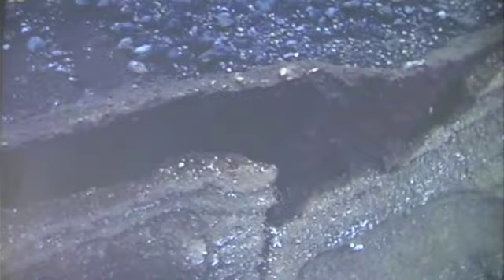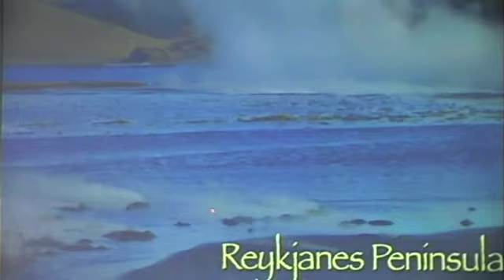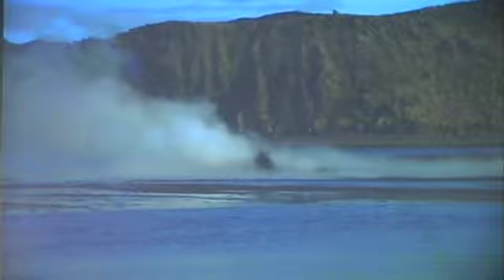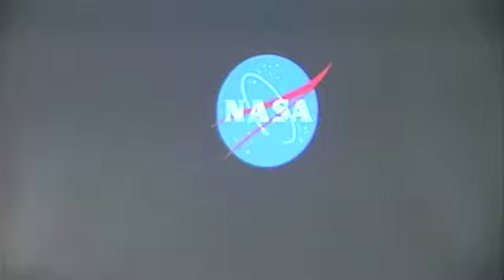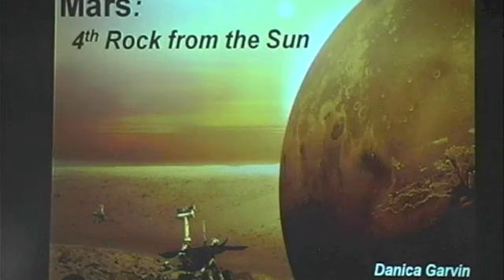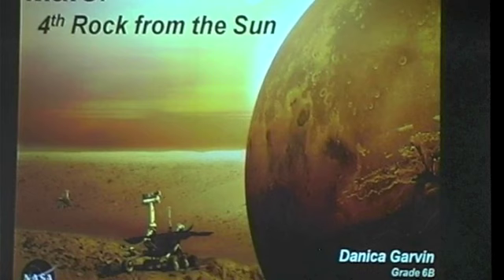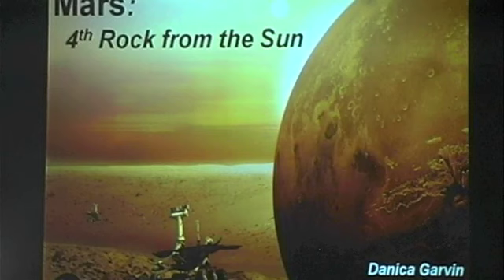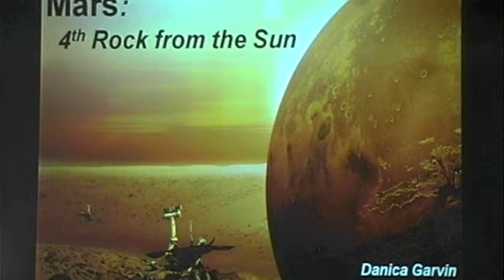(4 of 5) Dr. James Garvin, Pathways to a Red Future - 2009 Mars Society Convention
Dr. James B. Garvin was NASA's Chief Scientist, serving the Agency and the Administrator as the primary advisor for the entire NASA science portfolio. His duties included advising the senior leaders of the Agency on matters ranging from how science fits into the Vision for Space Exploration to the basic scientific research and development priorities for the Agency. In his former capacity as the Lead NASA Scientist for Mars Exploration, Dr. Garvin was instrumental in formulating and developing the NASA scientific strategy for Mars.
This five part video sequence if of Dr. James Garvin's Plenary Presentation on the current state of Mars Science and expectations for its advancement.  (University of Maryland, International Mars Society Convention, 2009)